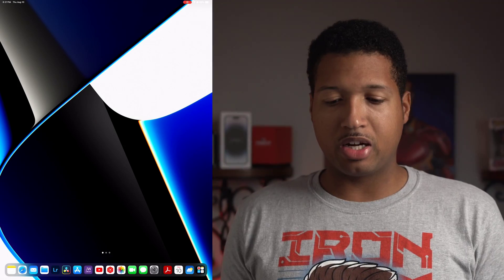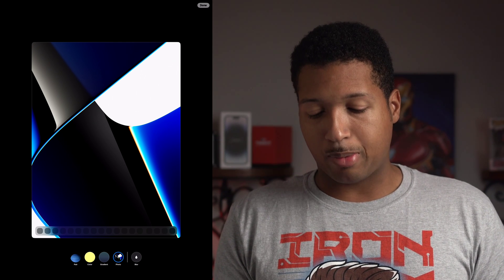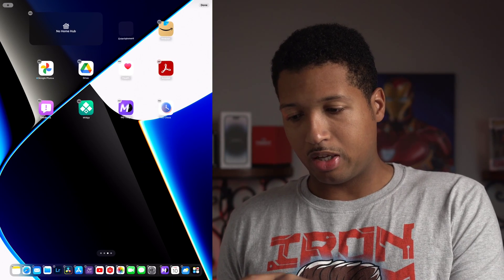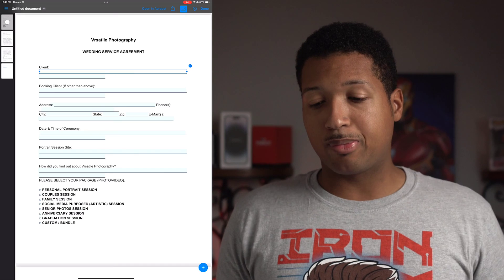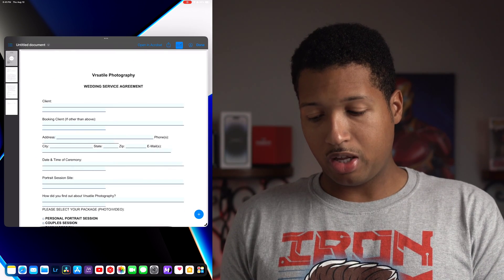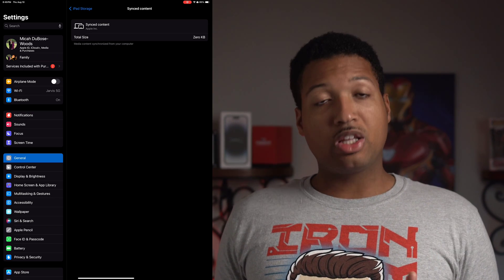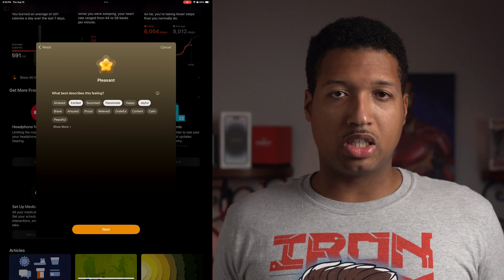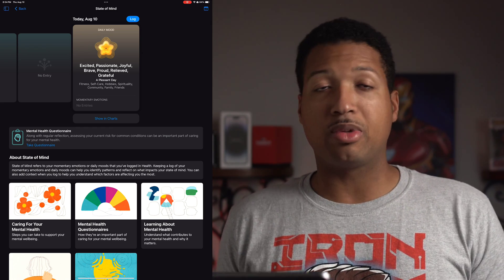iPadOS 17 Beta 5 Released - What's New?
Time to talk about iPadOS 17 and what features are coming to the iPad, and how the iPad Pro will benefit!